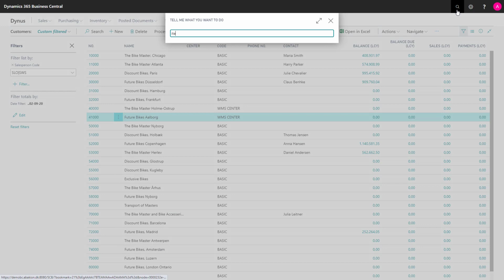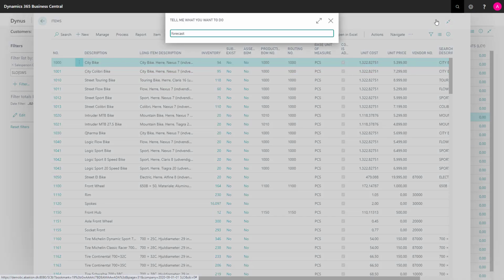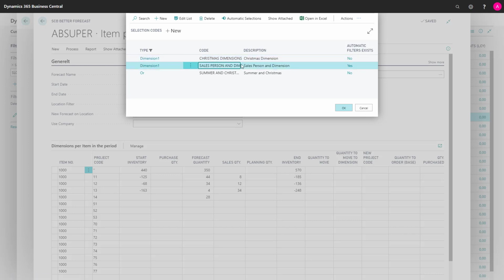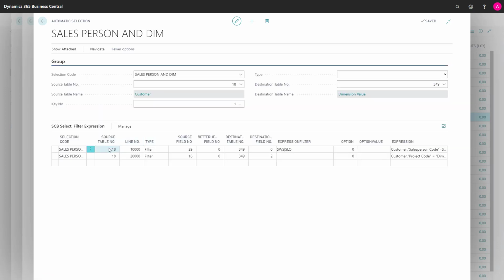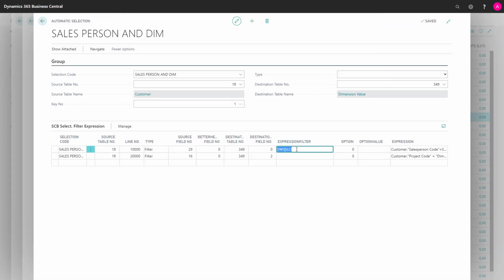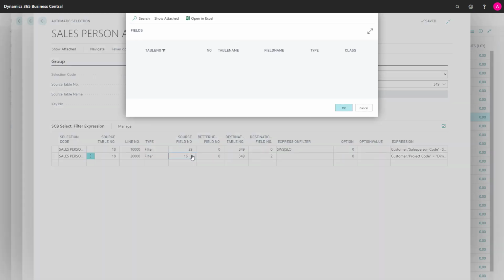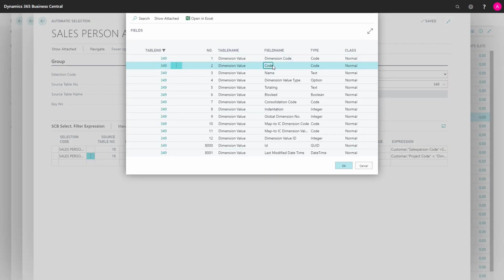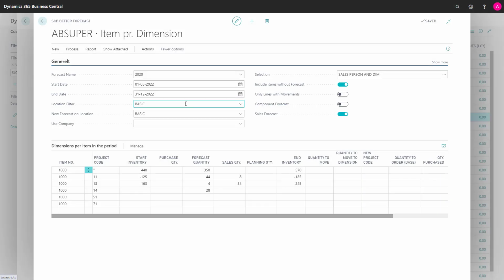ENG20090457 How to make an Automatic Selection with Dimensions and related table